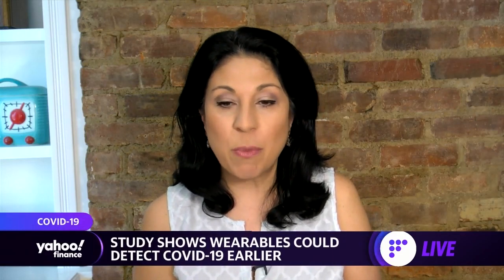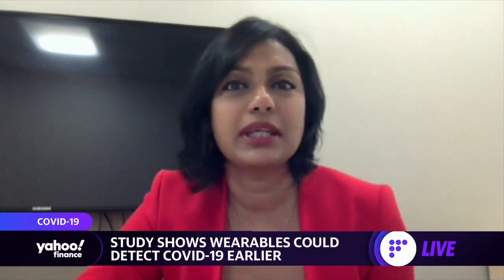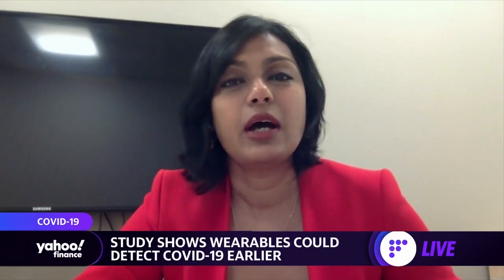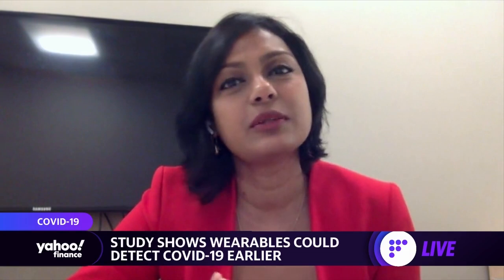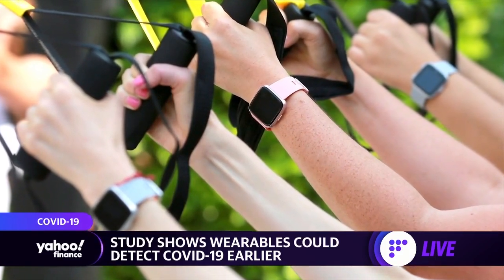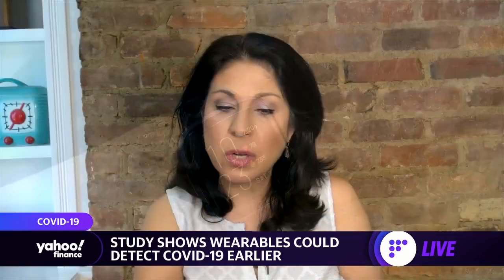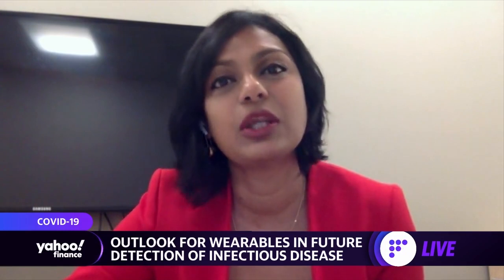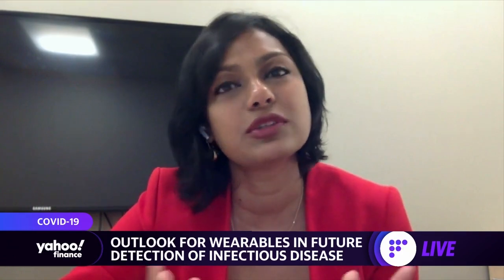Stanford study shows wearables could detect COVID-19 earlier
Tejaswini Mishra, PhD, Research Scientist in the Department of Genetics at Stanford University School of Medicine, joins Yahoo Finance’s Alexis Christoforous to discuss the use of wearables to detect COVID-19.